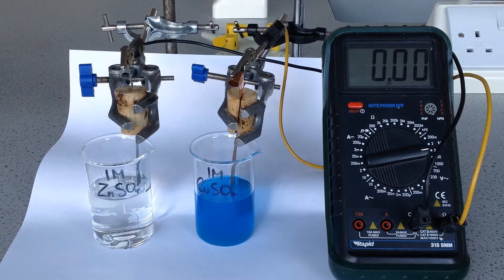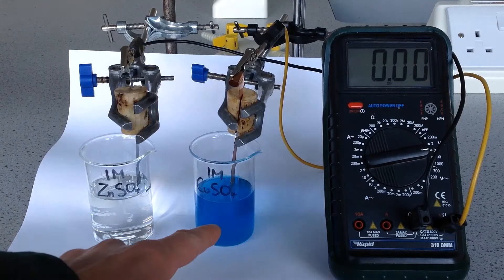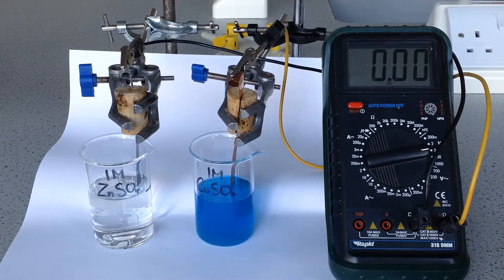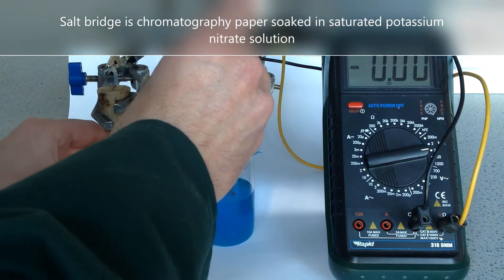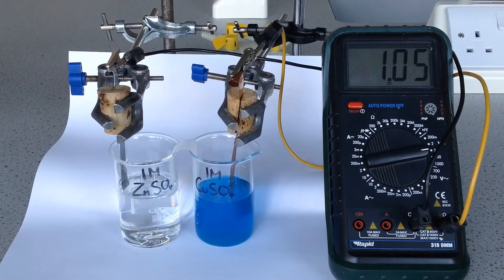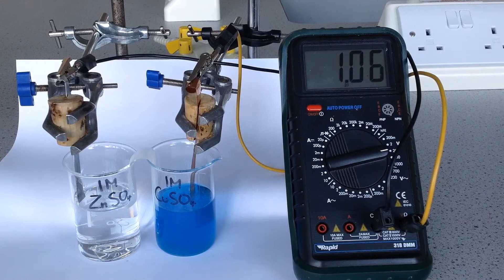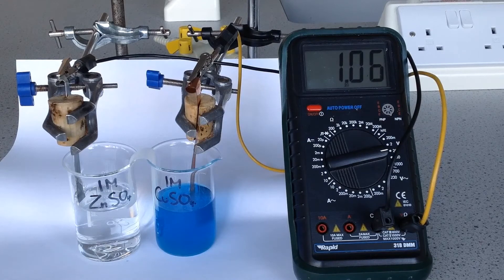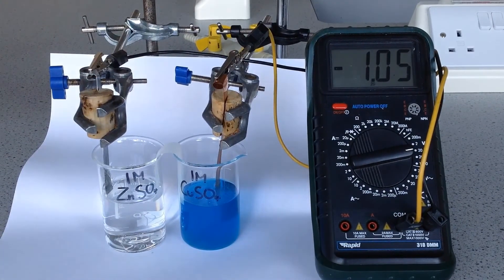Zinc-Copper Electrochemical Cell Demonstration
What do you need to make an electrochemical cell?

This video demonstrates that a voltage is produced between pieces of zinc and copper when they are both placed in solutions containing ions. The zinc and copper half-cells are connected by a salt bridge, which allows ions to flow between them.

The video finishes with a discussion of the sign of the voltage produced, which depends on the choice of terminals on the voltmeter which the half-cells are connected to.